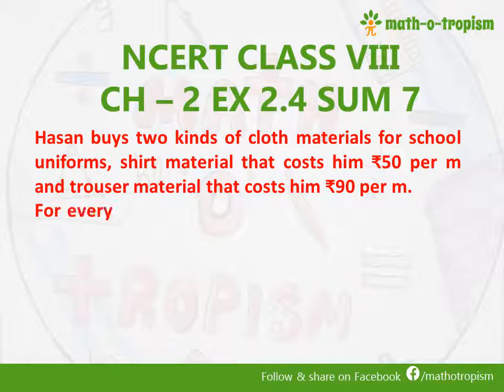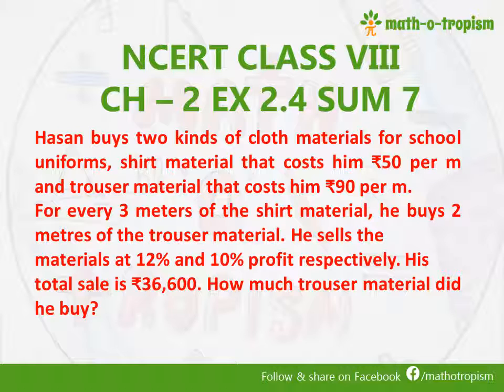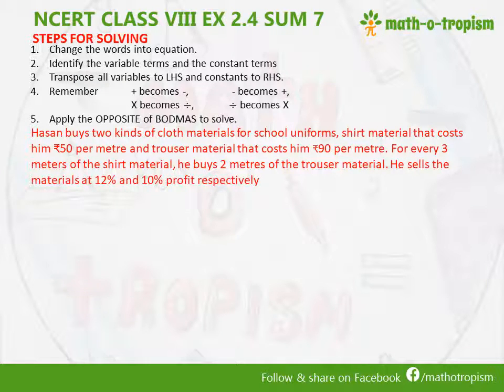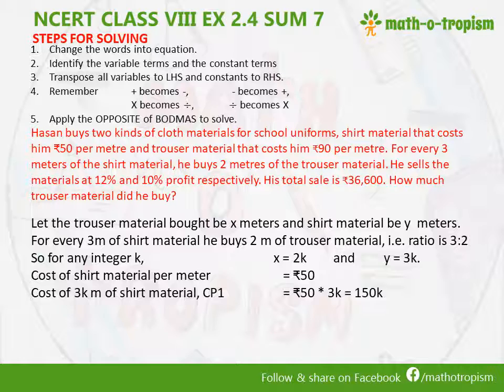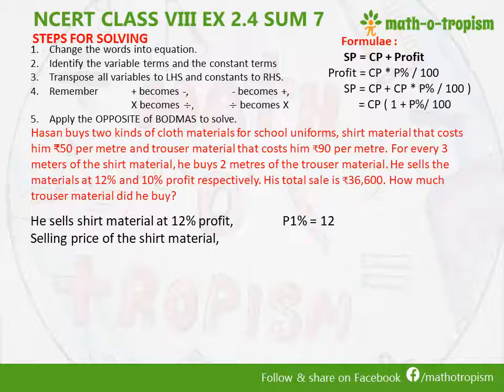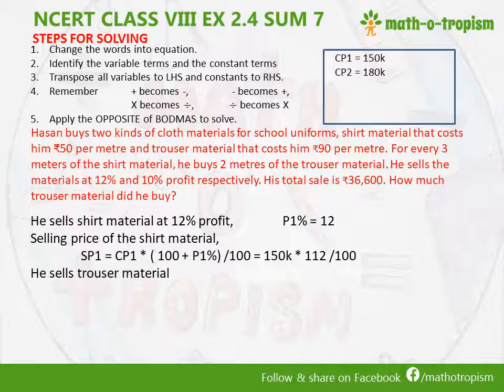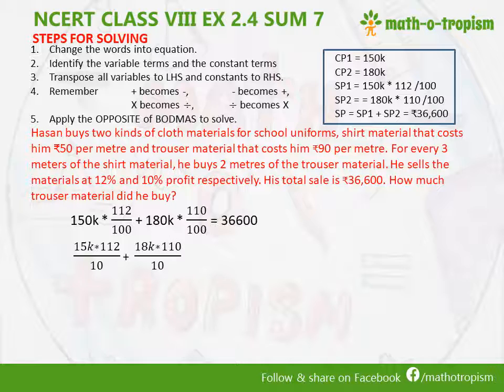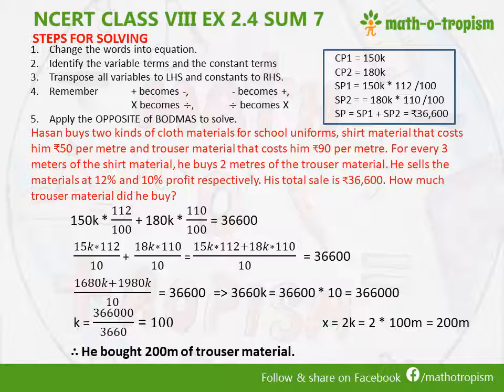NCERT CLASS VIII EX 2.4 SUM 7 : Hasan buys two kinds of cloth materials for school uniforms, ...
NCERT CLASS VIII  EX 2.4 SUM 7: Hasan buys two kinds of cloth materials for school uniforms, shirt material that costs him ₹50 per metre and trouser material that costs him ₹90 per metre. For every 3 meters of the shirt material, he buys 2 metres of the trouser material. He sells the materials at 12% and 10% profit respectively. His total sale is ₹36,600. How much trouser material did he buy?

For other sums from NCERT CLASS VIII